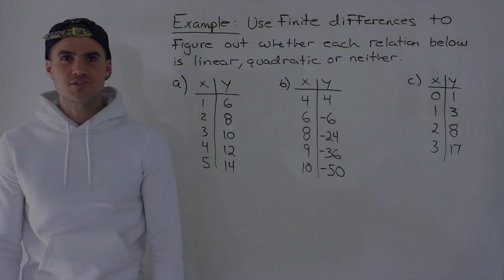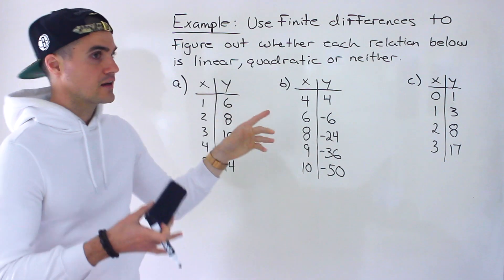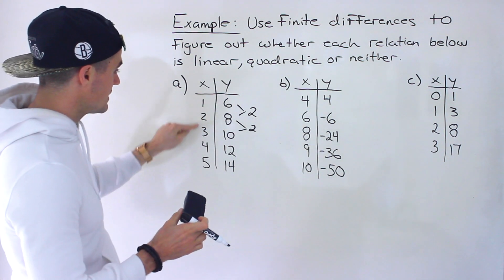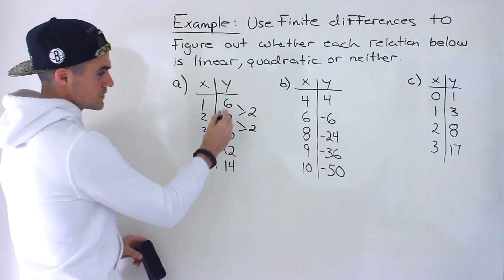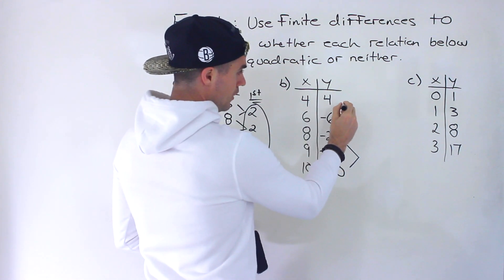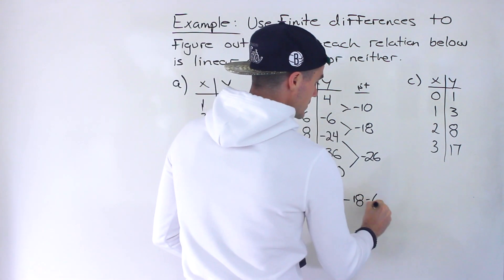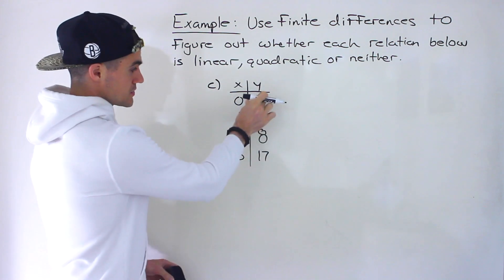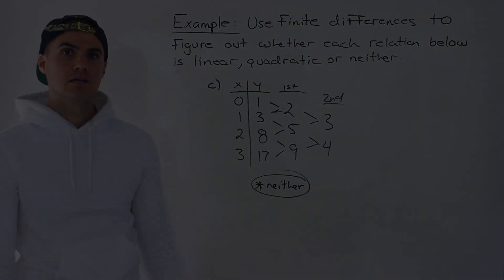Using Finite Differences to Find Type of Relation (Linear, Quadratic, Neither)